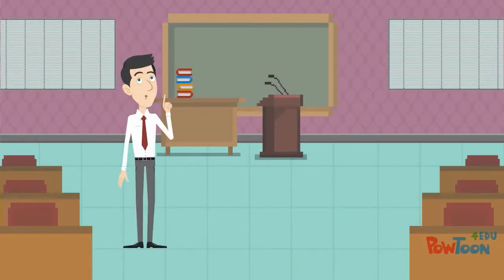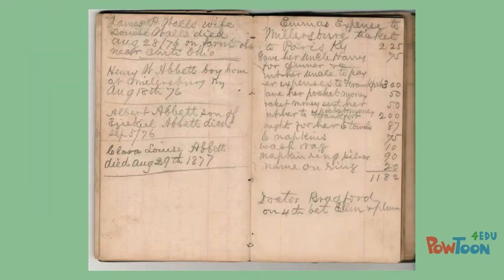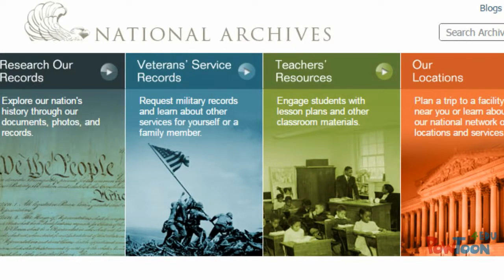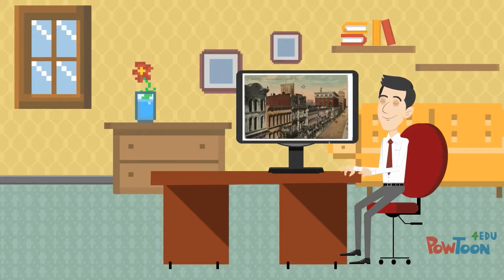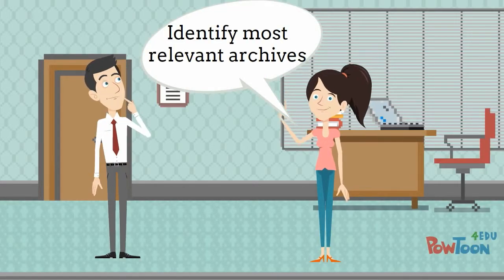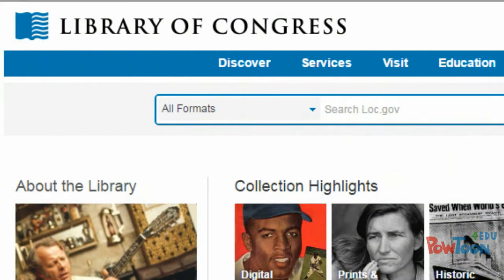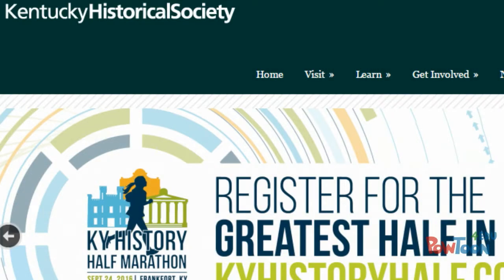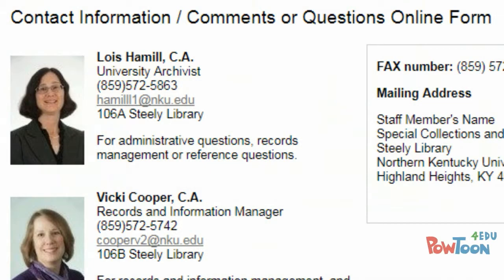HIS: Research Tools for History Majors--Primary Sources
This video was created by Steely Library for students in history courses at Northern Kentucky University. Created using PowToon.